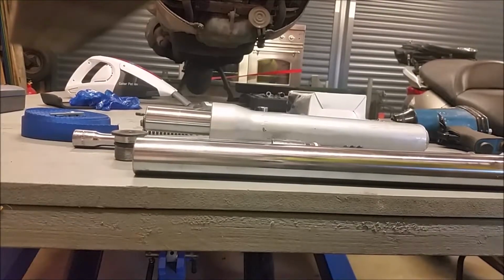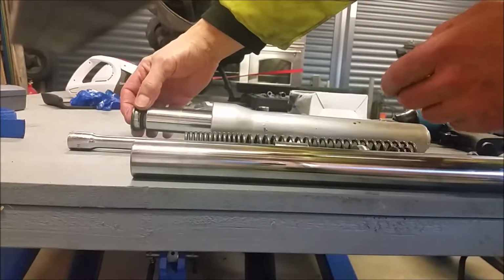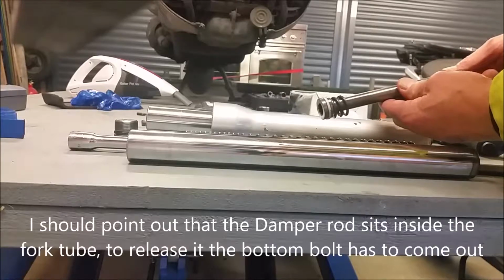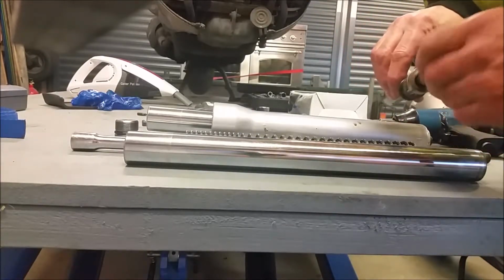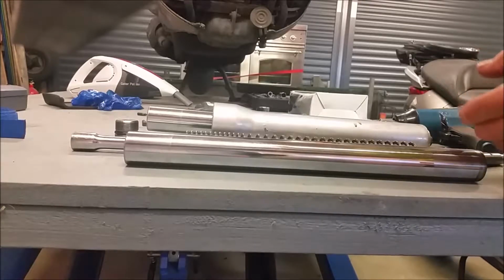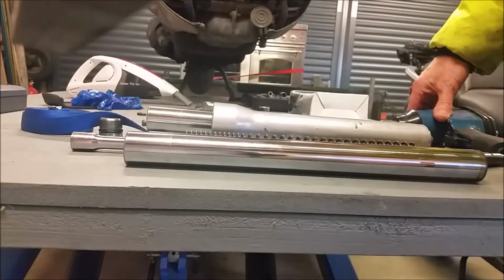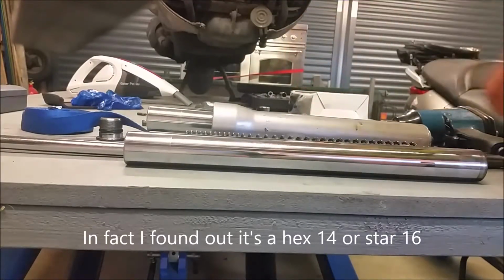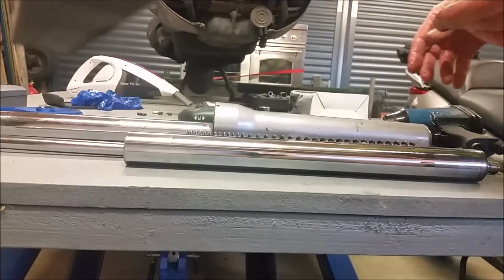PIAGGIO SCOOTER FORKS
This video explains how to remover the internal damper rod which sits inside the suspension tube. If you can't lock the damper rod then the whole thing spins so you can't remove the lower bolt.